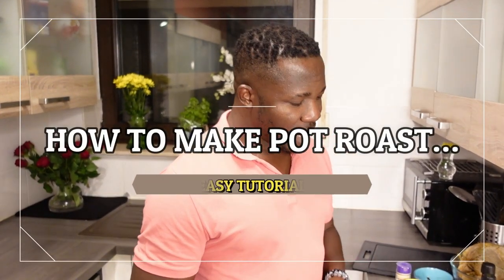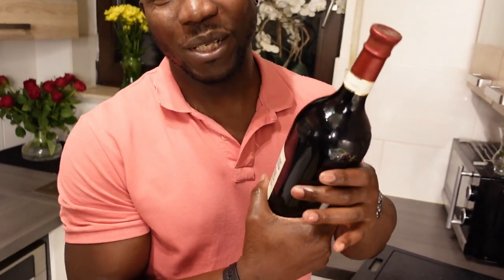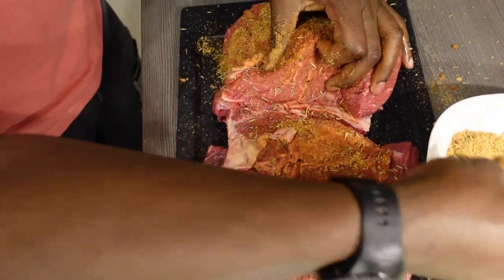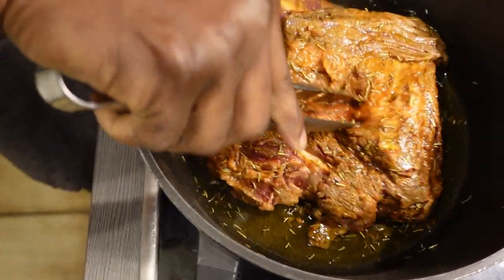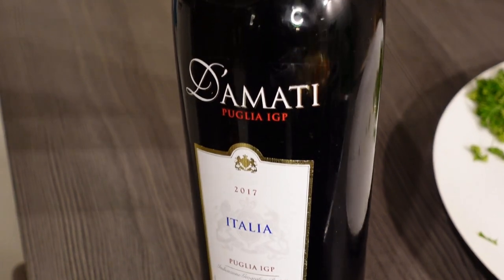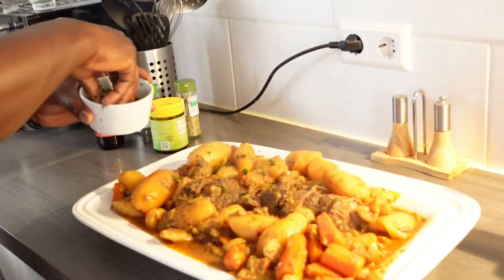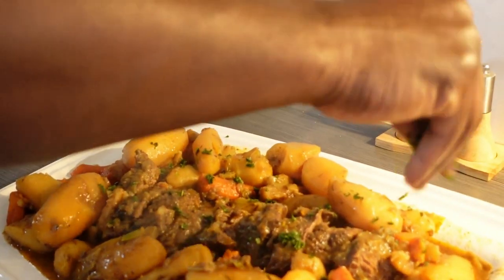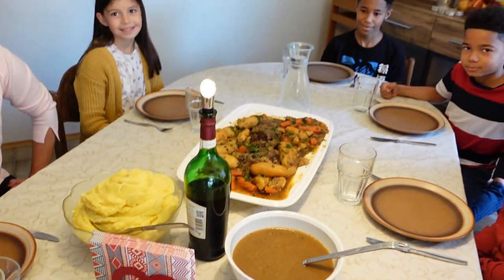POT ROAST TUTORIAL (EASY TUTORIAL)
Easy to make Pot Roast recipe  with potatoes, carrots, and thick and flavorful gravy. The meat is moist and full of flavor, that you , your family and friends will enjoy!

*Make sure to use best cuts/parts of Meat like Chuck,Rump or Bottom Rounds for Pot Roast.
Servings: 8
Prep
30 minutes
Cook 4 - 6 hours
Ingredients:

3 Tbsp olive oil,
1 (6 lb) best beef cut *
Salt and pepper to taste
Chilli pepper
2 medium onion, peeled, halved and cut into slices
5 garlic cloves, minced (1 1/2 Tbsp)
2 cups beef broth/chicken broth (gravy)
1 Tsp Soy Sauce
1 tsp Worcestershire sauce
1 Tbsp dry thyme
1 Tbsp dry rosemary
3 lbs gold potatoes,cut, left whole or peeled based on size
5 medium carrots (about 1 lb), peeled and cut into big pieces*
2 1/2 Tbsp cornstarch mixed with 3 Tbsp beef broth, optional, for thickening gravy
2 Tbsp chopped fresh parsley
2 Tbsp Leek
1 medium celery chopped
1 Glass red wine (optional)

How to Make Pot Roast:
Pat the roast dry and rub with seasoning. Sear in a skillet of Olive oil for 2-3 minutes on every side.
Combine gravy ingredients and add them to the Pot along with the roast, potatoes, and carrots and other vegetables.
Cook on medium heat for 4-6 hours
Remove roast and vegetables. Bring gravy to a boil and add cornstarch + water mixture to thicken it. Reduce to a simmer and swirl in cold butter. Serve warm. Enjoy!
pot roast#vlog#easy pot roast#holiday foods